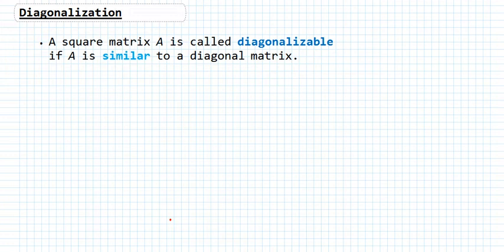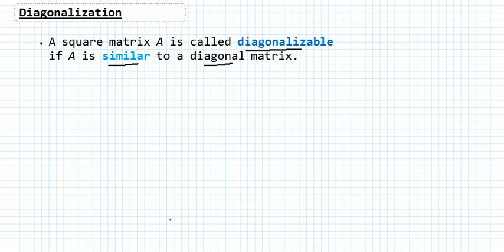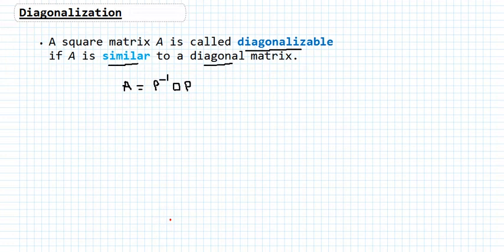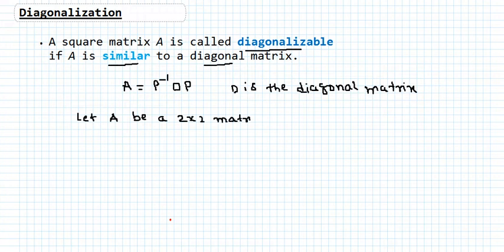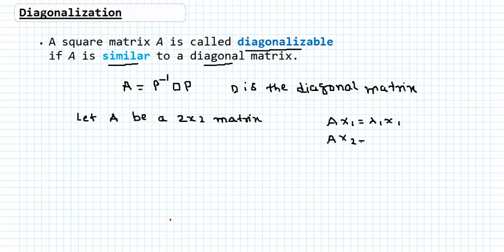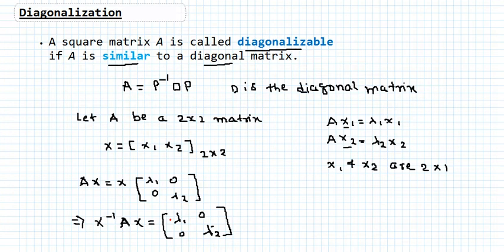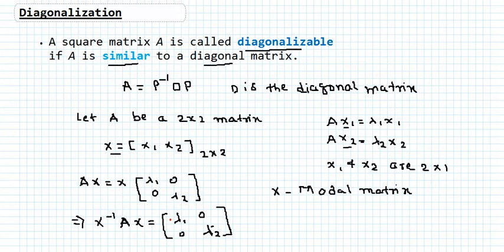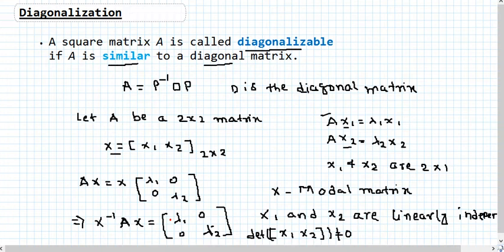Necessary and sufficient condition of diagonalizability||Lecture-6||Arg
In this video, I am talking about the criterion of the diagonalizability of a square matrix. The necessary and sufficient condition of diagonalizability of a n by n matrix is the matrix has n linearly independent eigenvectors.